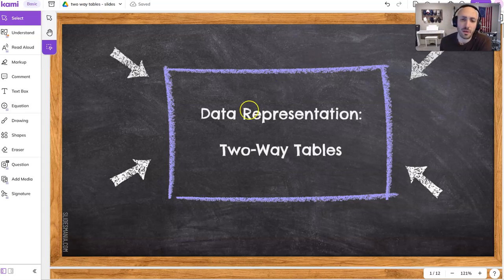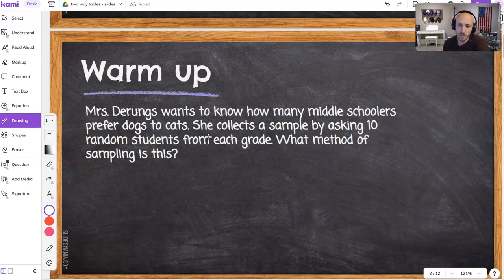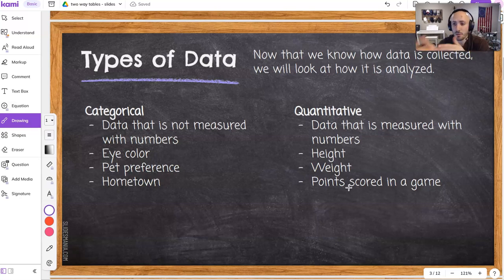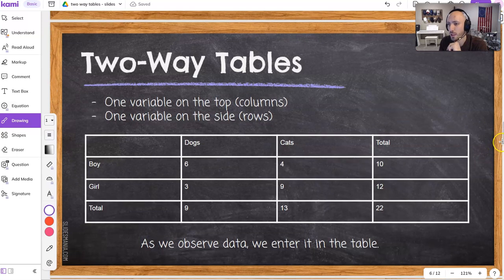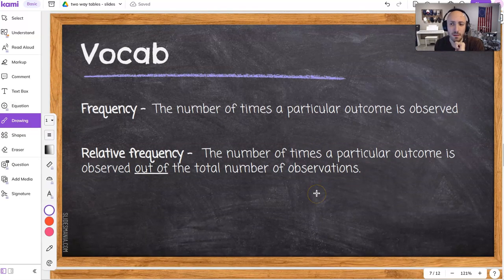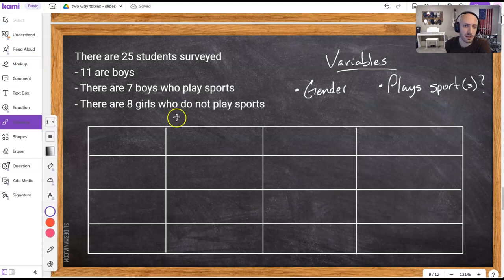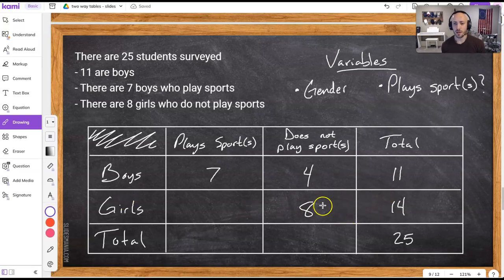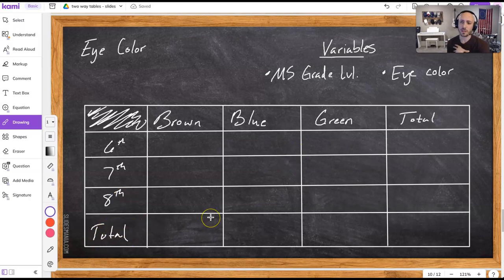Data Representation: Two-way Tables